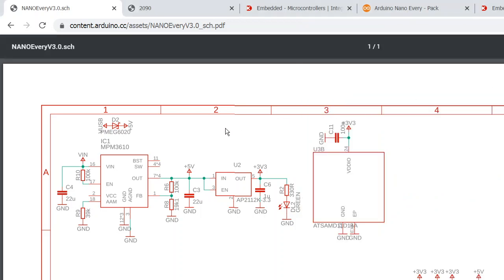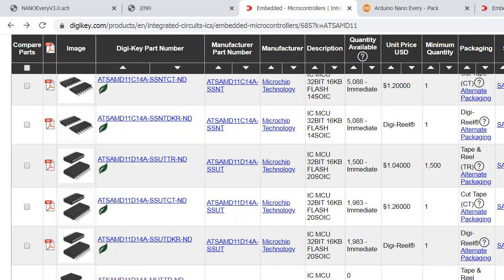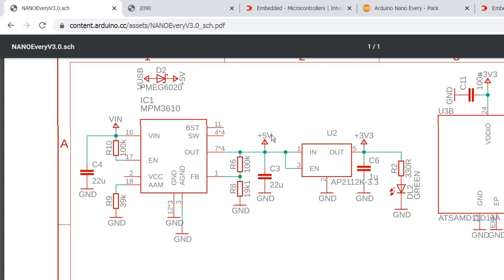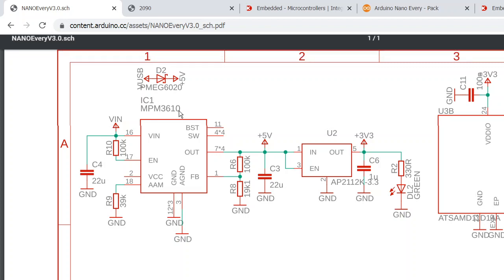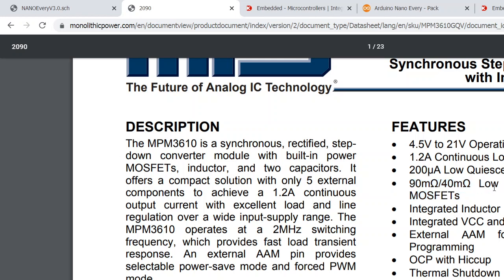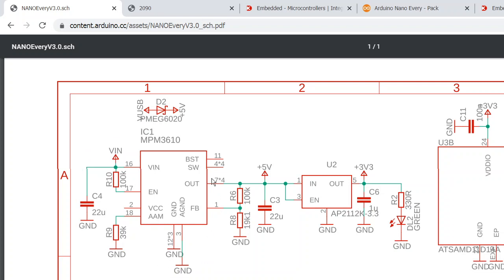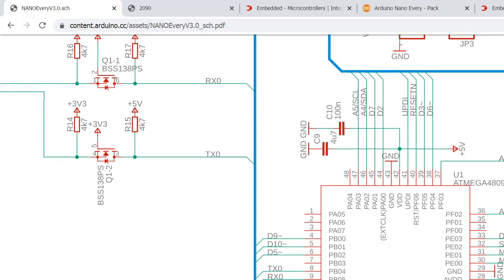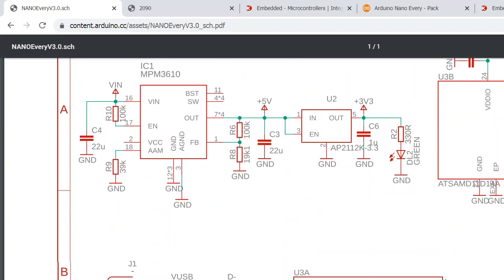Arduino Nano Every Schematics details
The details of the Arduino Nano Every Schematics. This is a low cost and interesting board  with more power packed compared to the regular Arduino Nano.